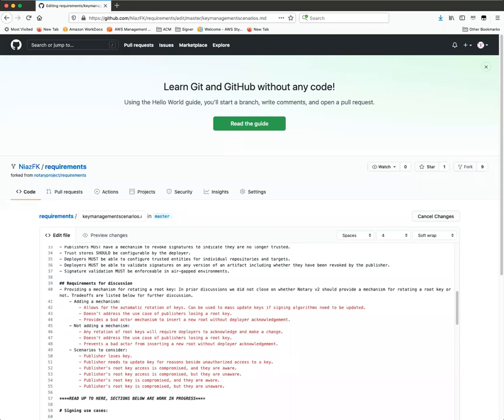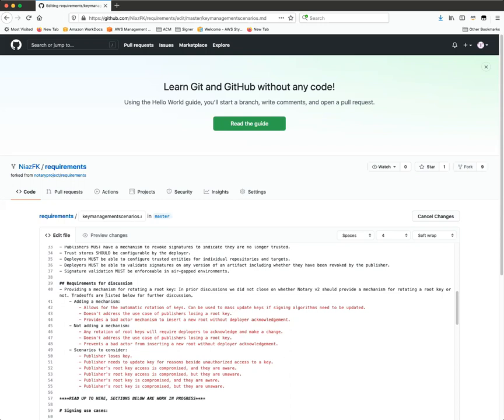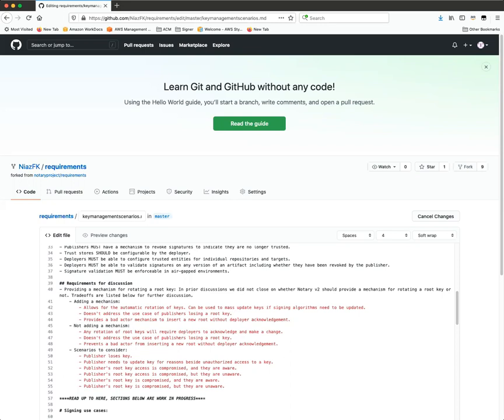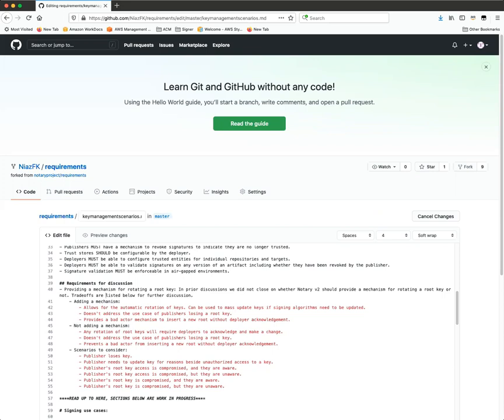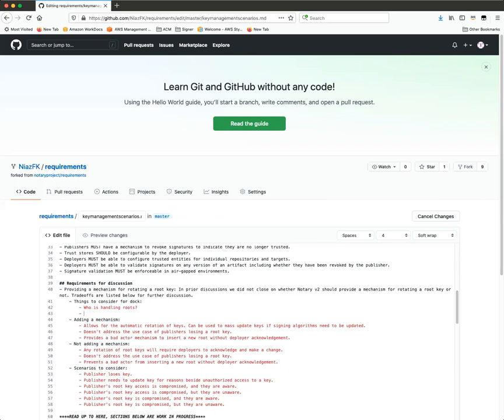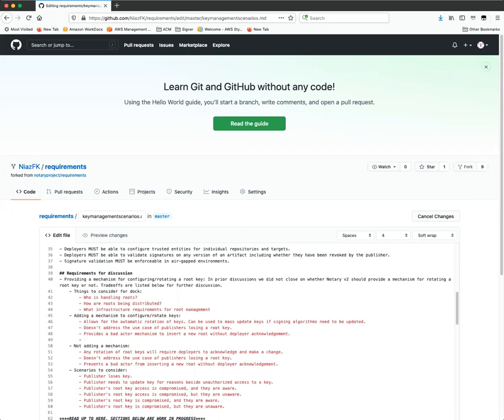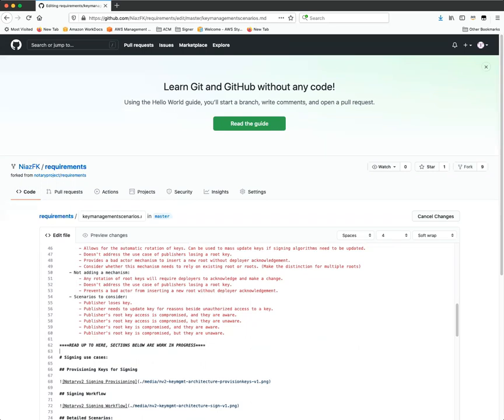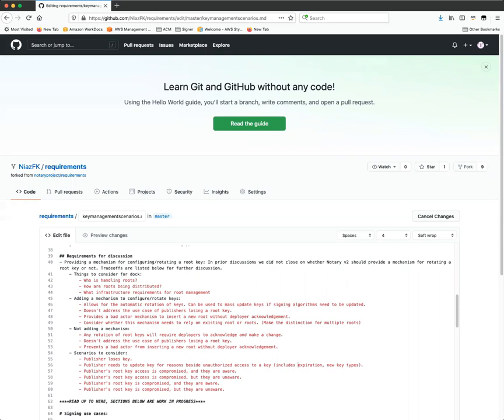CNCF Notary Key Management Meeting 2021-03-03